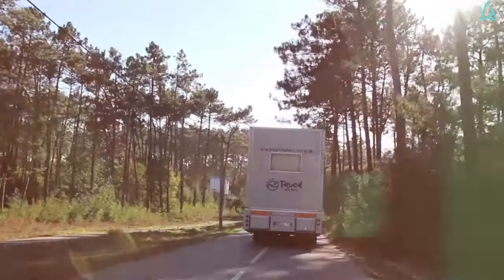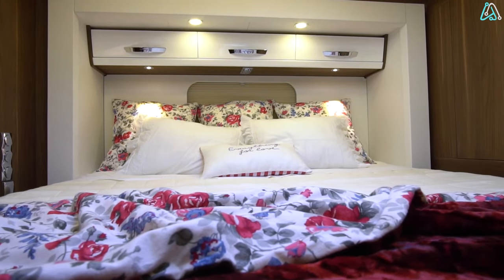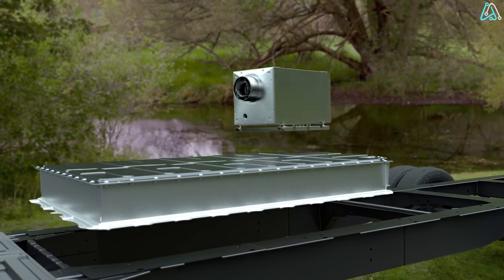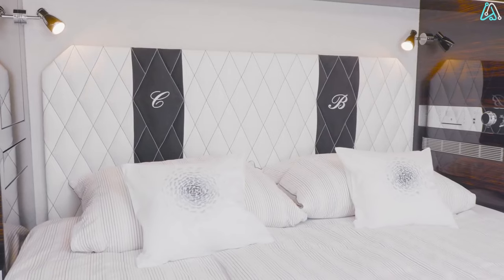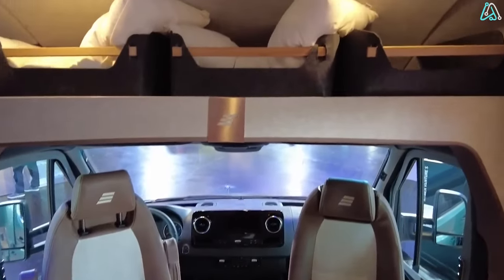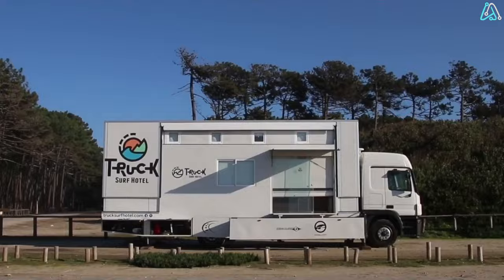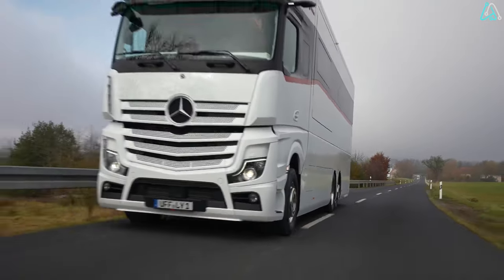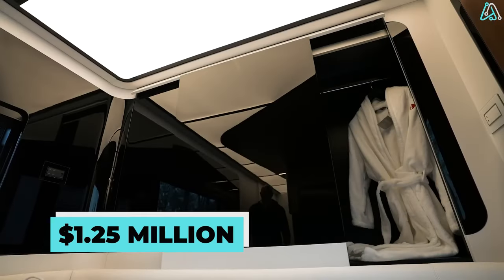Inside the World's Most Luxurious Motorhomes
Welcome to Future Tech Hub!

Experience the epitome of luxury travel as we take you inside the most extravagant motorhomes ever built. From state-of-the-art facilities to extravagant designs, this video showcases the ultimate in road-trip indulgence.

🦾  LINKS
00:00 Introduction
00:08 Starliner SL25
01:37 THOR Vision Vehicle
02:52 Volkner Performance S
04:17 HYMER VisionVenture
05:43 Truck Surf Hotel
07:07 Dembell Motorhome

We share future tech ideas, cool tech, gadgets, amazon finds, future tech products, product reviews, technology news, and things you won't believe exist in the form of top 5 or top 10 lists.

All pricing information shown or mentioned in this video is accurate at the time of video production, but may have since changed for some products.

Some links may be proof-of-concept Kickstarter or Indiegogo projects. If a product is sold out or crowdfunding is closed, we try to provide links to comparable products.